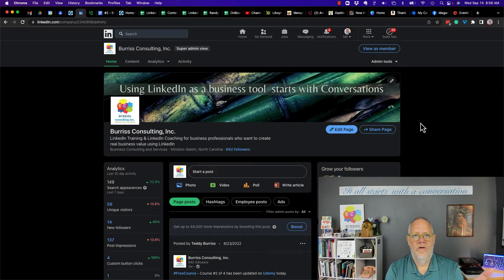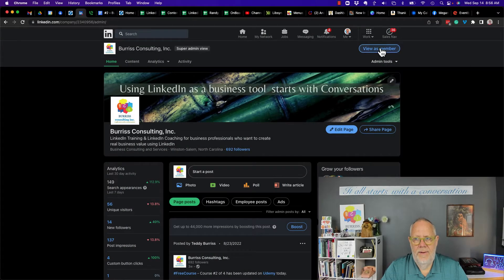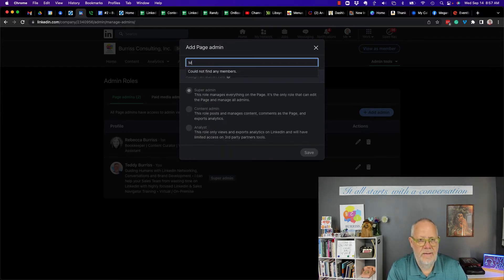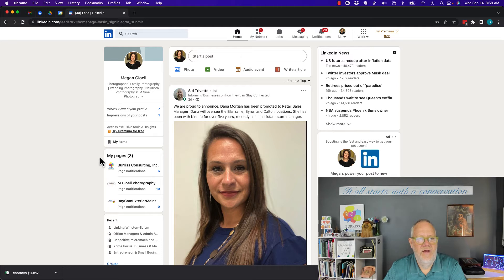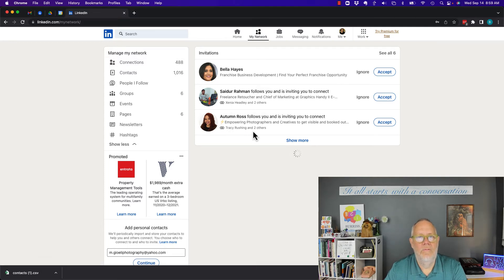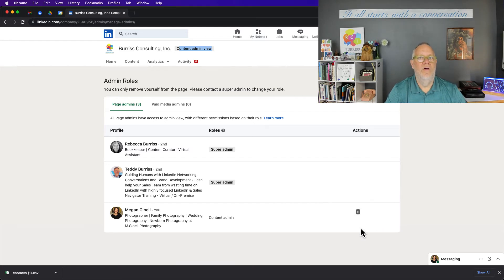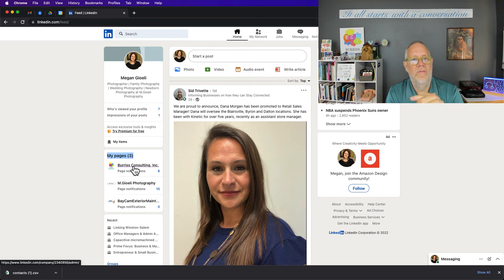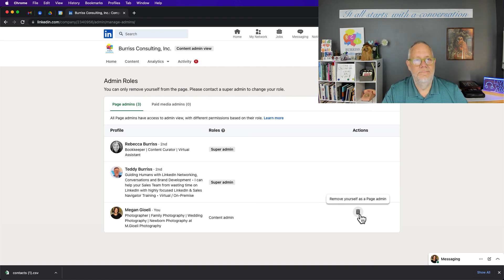What happens when I am added as a LinkedIn Page Admin?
I demonstrate what happens when you are added as an Admin to a LinkedIn Page.

Teddy Burriss
LinkedIn Strategist & Trainer